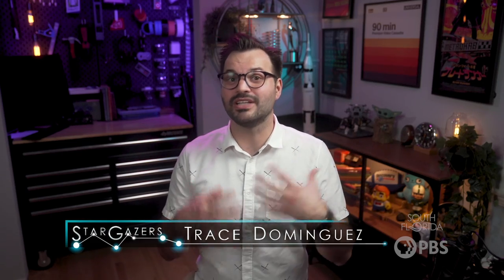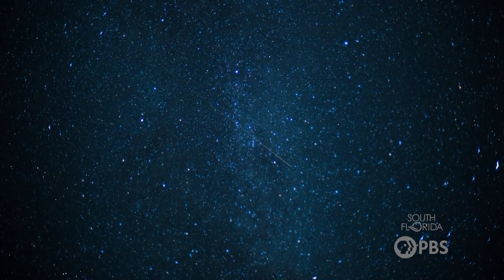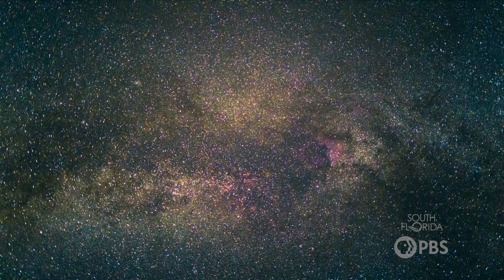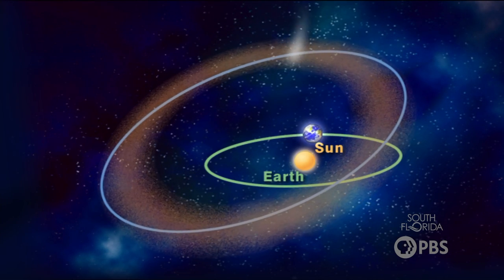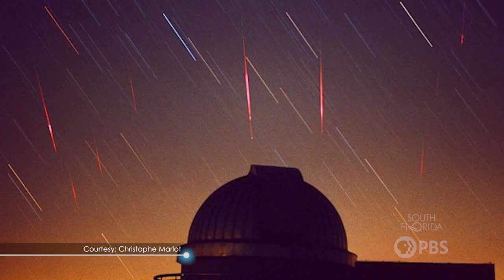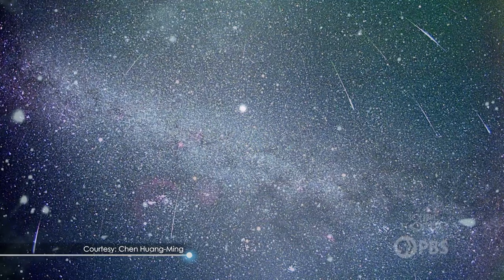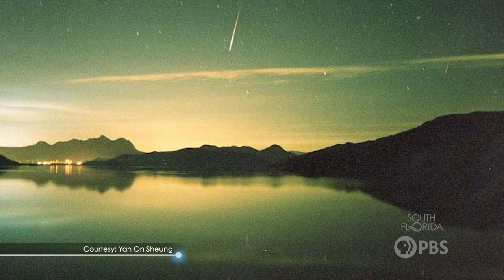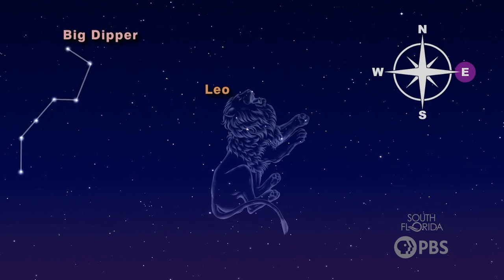What is a Meteor Shower? (Featuring The Leonids) | Star Gazers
Every now and then, you might catch nature’s very own light show – a meteor shower. These shooting stars are more predictable than ordinary meteors and consist of comet debris that light up the night sky.

Star Gazers host Trace Dominguez tells us the science behind meteor showers and spotlights the Leonids, one of the fastest major showers that happens every year.

Host: Trace Dominguez @tracedominguez
Producer: Emily Hamrick
Editor: Jacquelyn Hurtado
Graphic Designer: Rob Reep

0:00 Intro
0:11 What is a Meteor Shower
1:07 The Leonids
1:57 How to See the Leonids